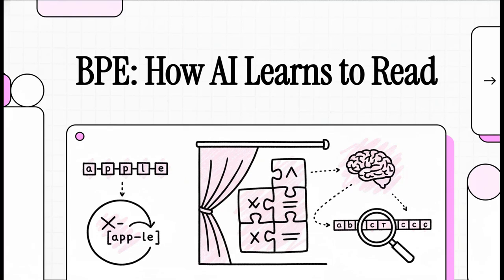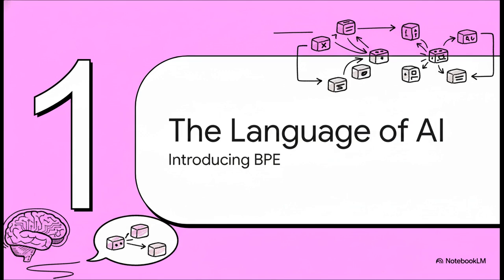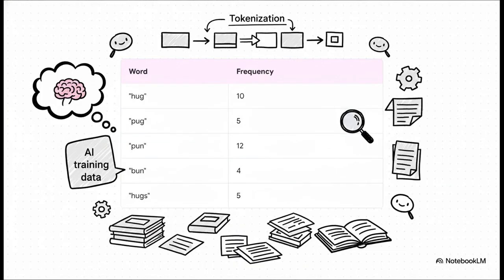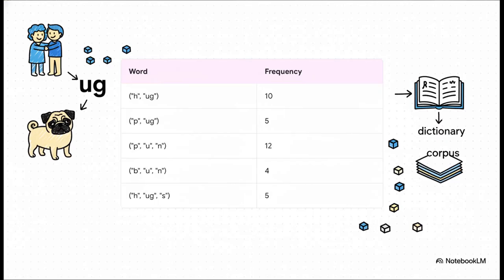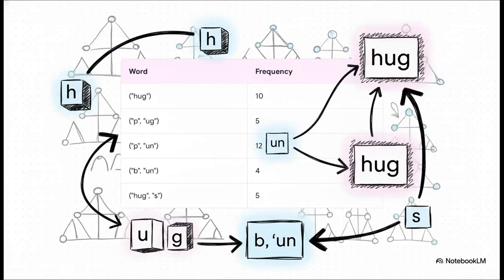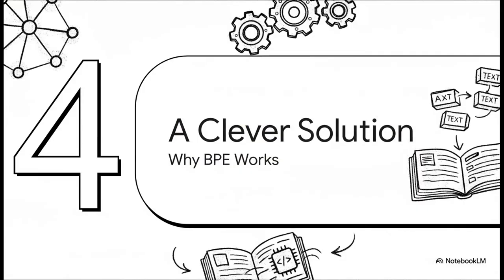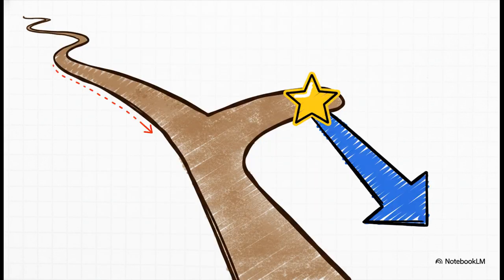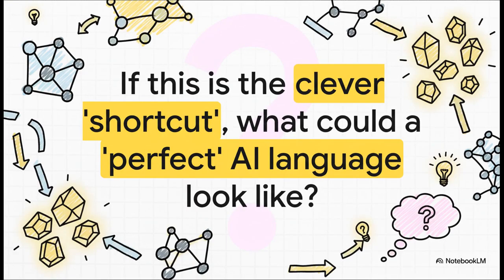BPE How AI Learns to Read